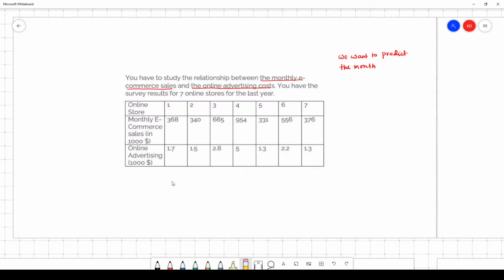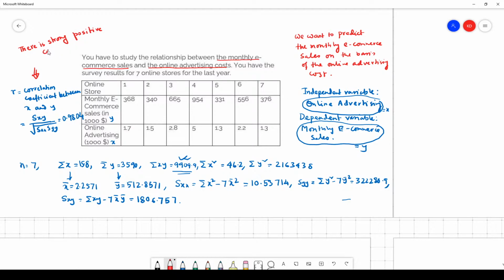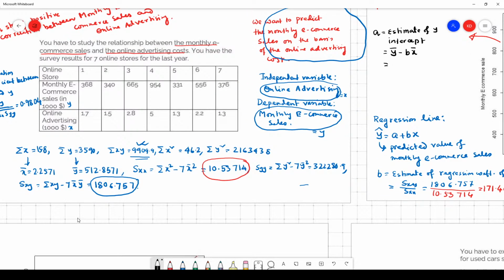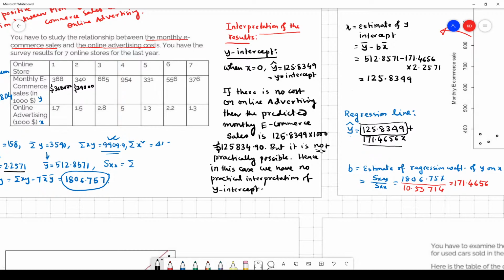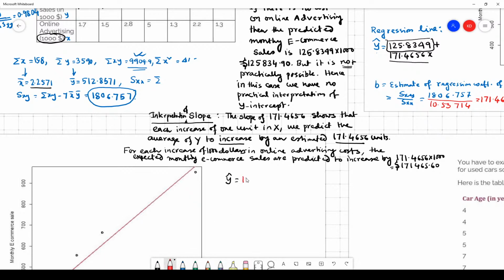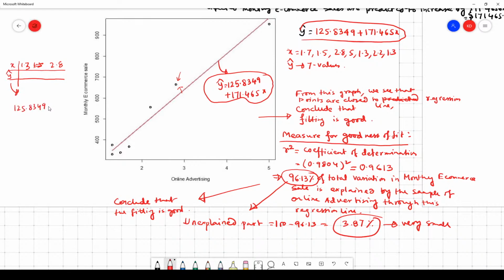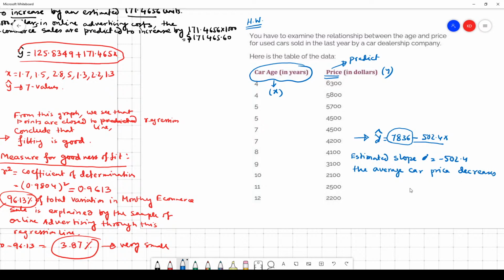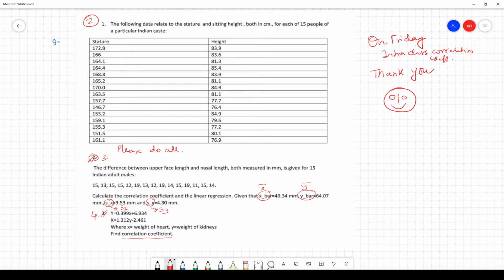Correlation and Regression (Hand-On Session) and the Practical interpretation with Real Data